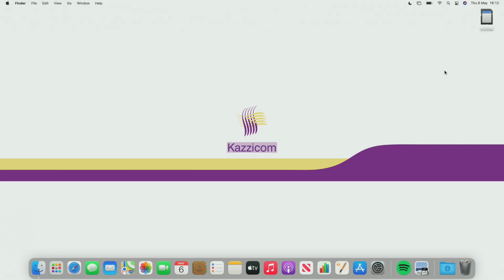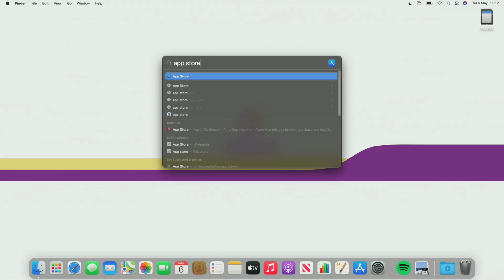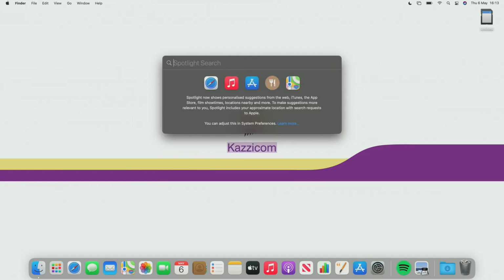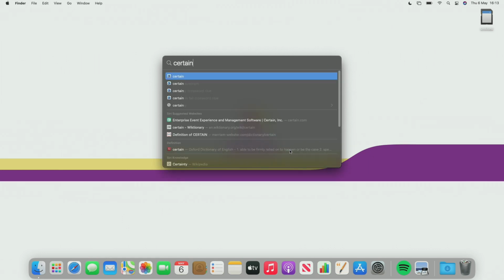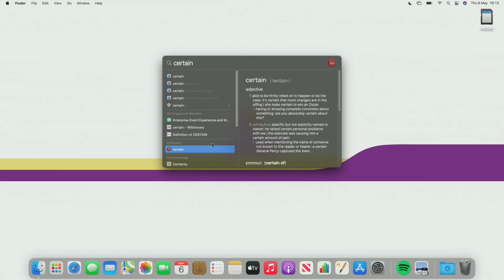KazziTips MacOS Spotlight Search (Tips and Tricks)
Hello, I hope this guide on the spotlight search function in MacOS helps. I am using MacOS Big Sur but this feature has been available since 2005 in Mac OS X 10.4 Tiger.